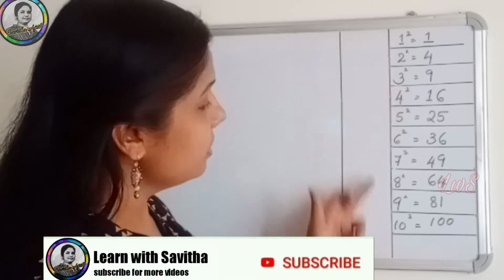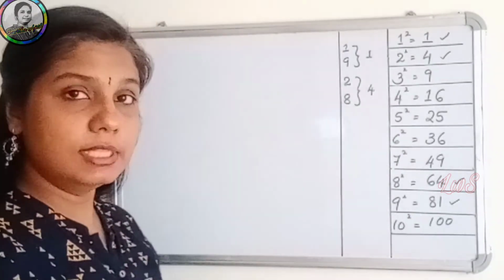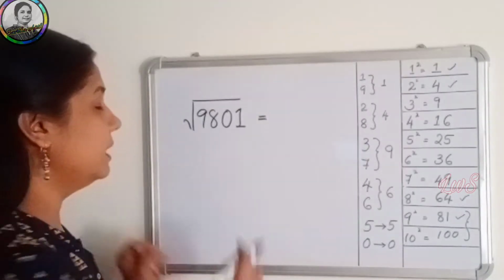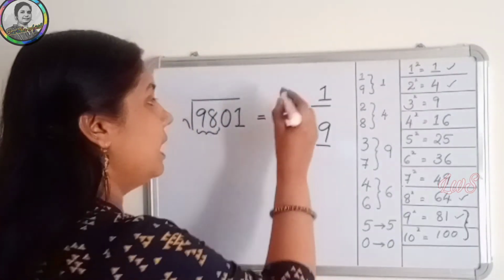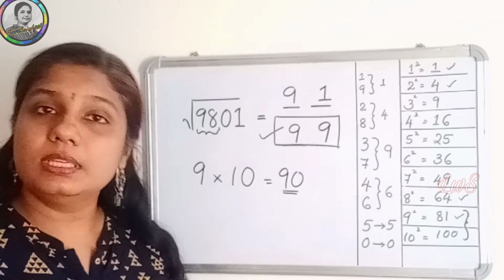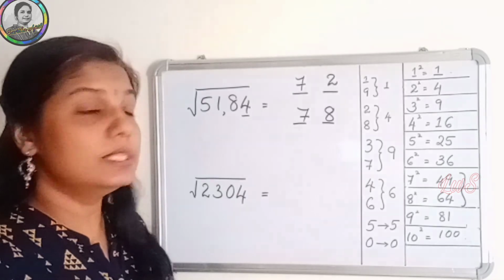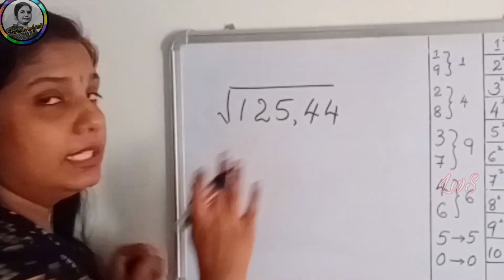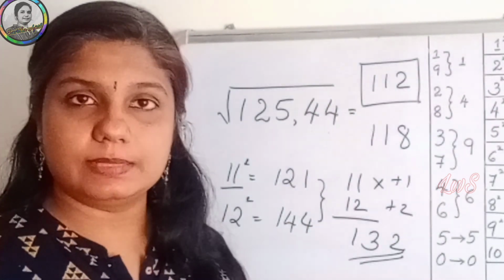How to find Square root of a number||Maths short trick||Vedic Mathematics||Easy calculation -Ep 16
This is the part 16 of the Vedic Mathematics tutorial series ,dealing with finding square root  of perfect square numbers within seconds.

Mathematics is considered as the most difficult subject by most of the students .The main problem is calculations involved in Mathematics.
But our ancient Vedas have most effective and easiest way of dealing with Mathematical calculations.

Here is my humble attempt to make Mathematics easier for our children ,by familiarising them with tips and tricks of Vedic Mathematics. Hope you like it.

If you like the video, pls do support. Like👍,